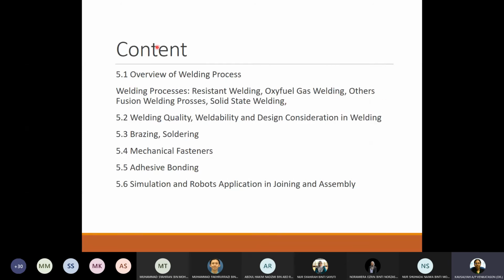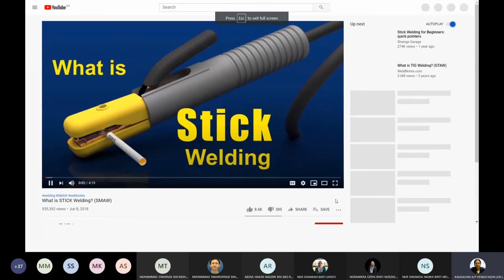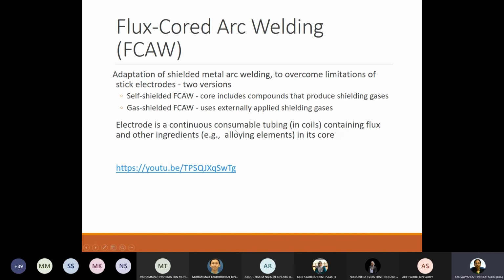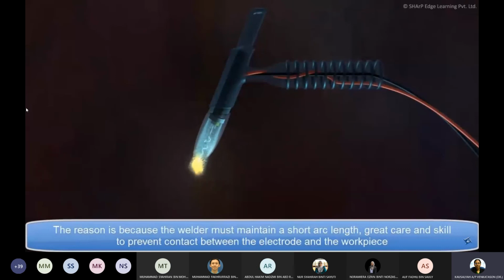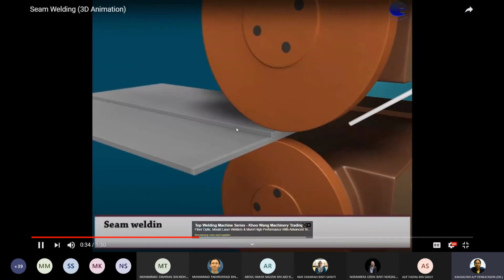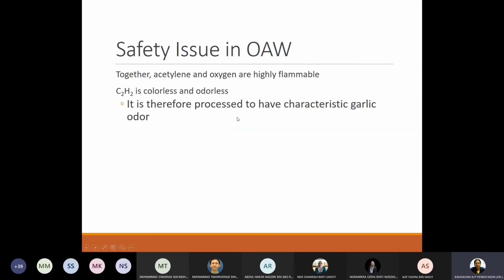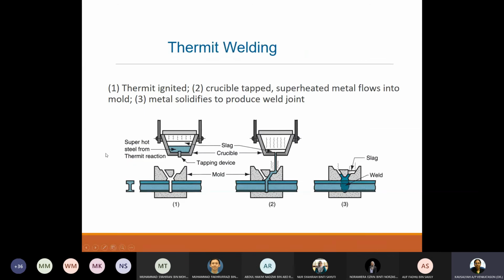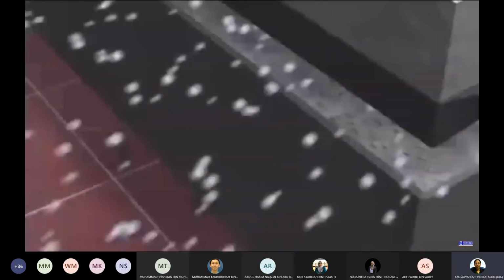Online Class Chapter 5 - Welding Part 1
Manufacturing Processes Class on Welding Part 1 by IR TS DR KAUSALYAH VENKATASON